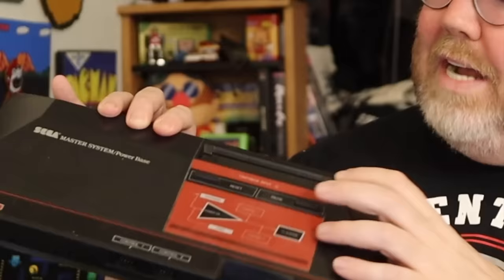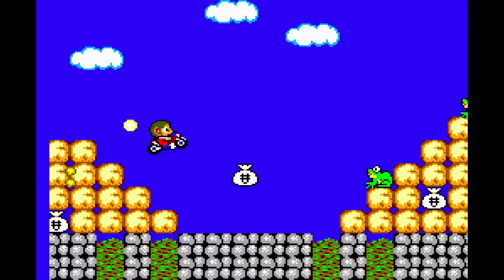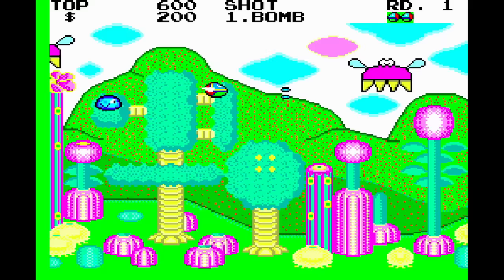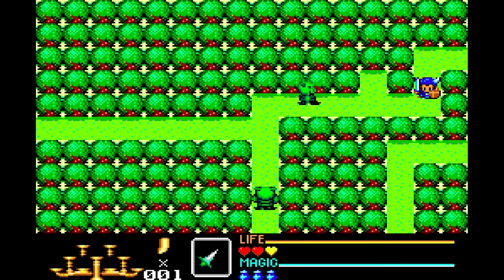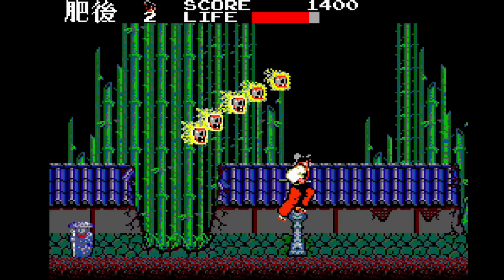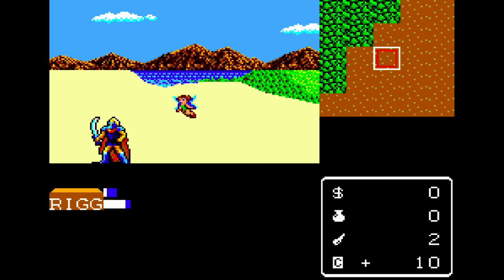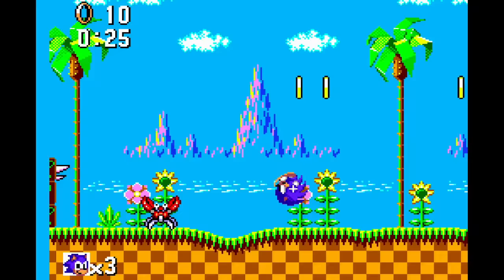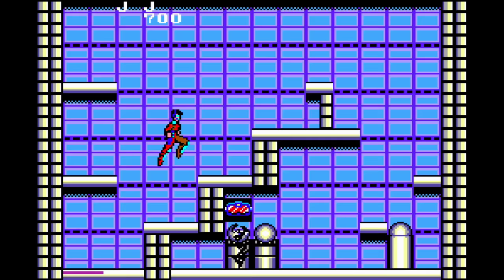Every 5-STAR game on Sega Master System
Sega Master System rules! But it may not be as popular as NES here in the United States as hugely successful as it was everywhere else around the world. Here's a look at every 5-star game on SMS.

I'll give you a personalized, custom video game recommendation on Cameo

MAILING ADDRESS
John Riggs
4010 Summitview Ave